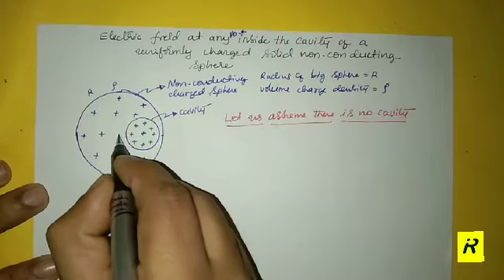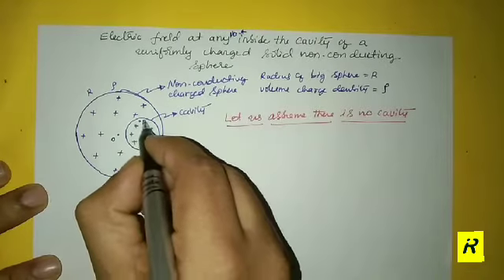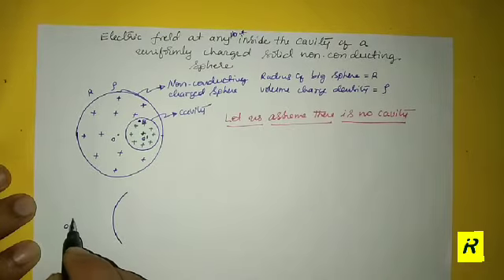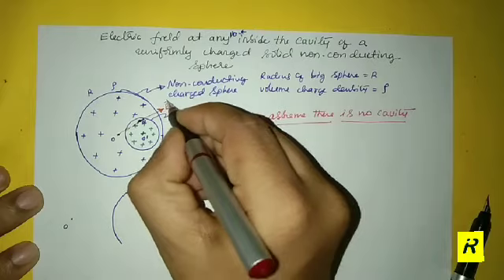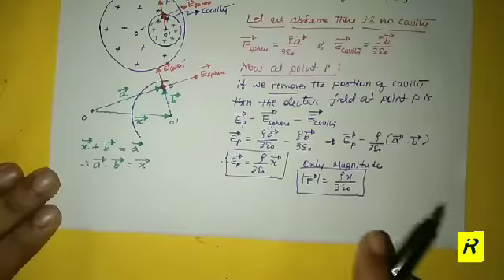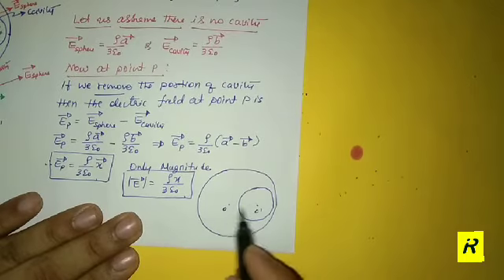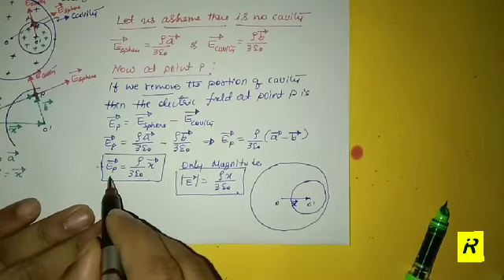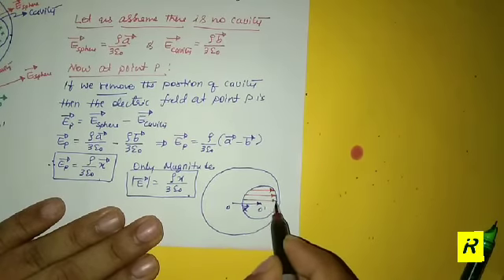P299-Electric field inside the cavity of a uniformly charged nonconducting sphere